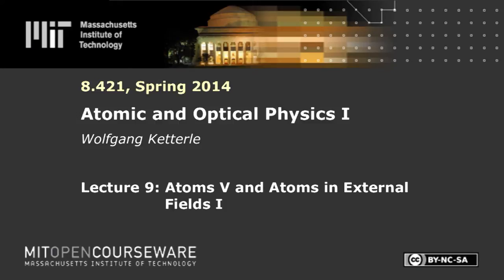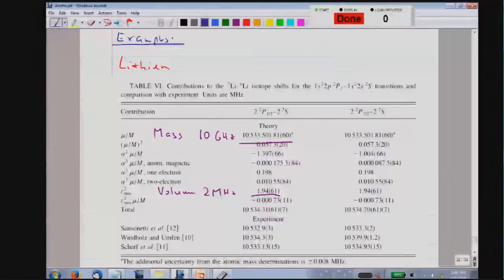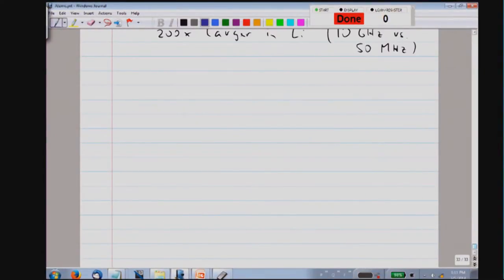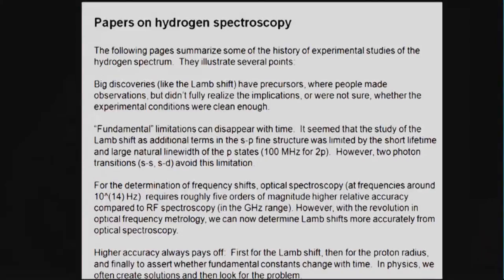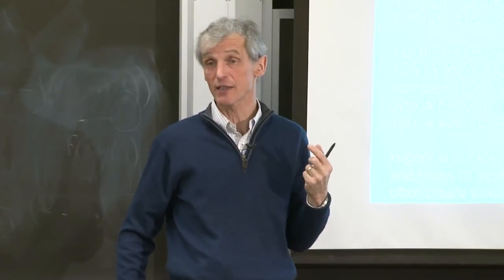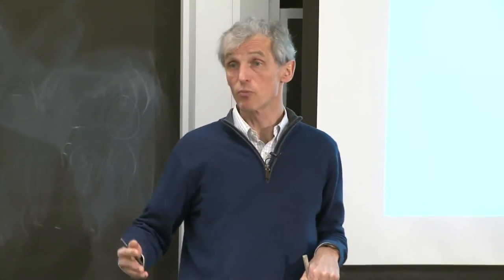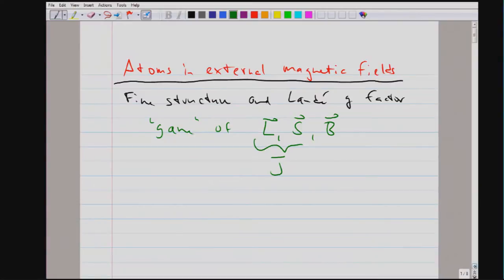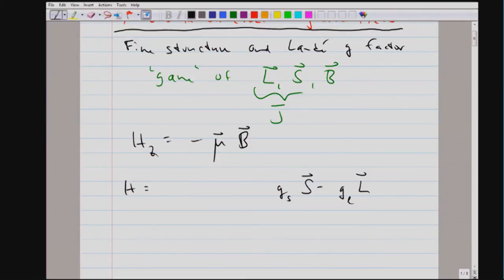9. Atoms V and Atoms in External Fields I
MIT 8.421 Atomic and Optical Physics I, Spring 2014

In this lecture, the professor discussed atoms without external fields and atoms in external magnetic fields.